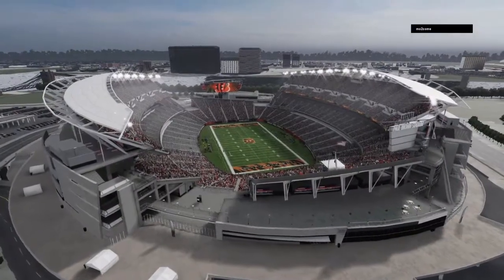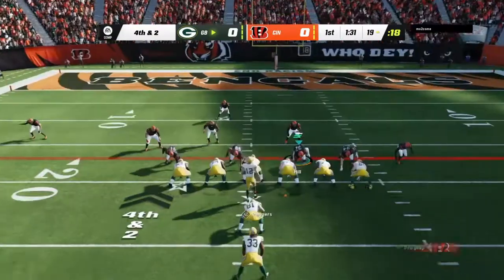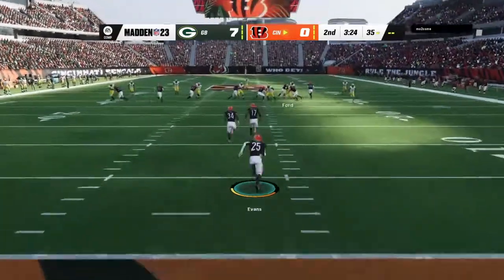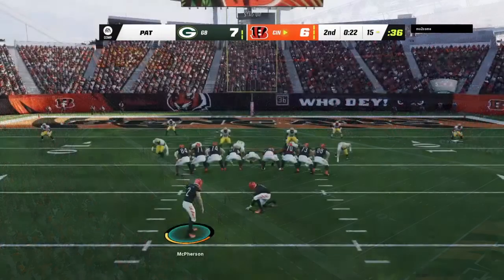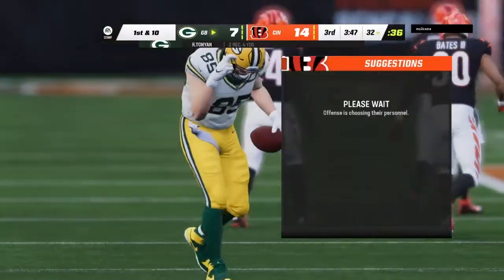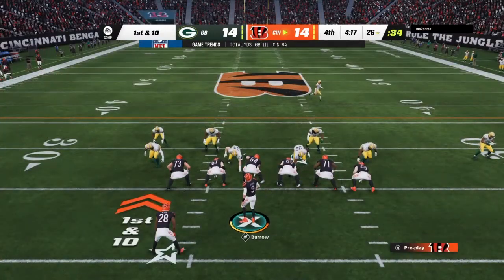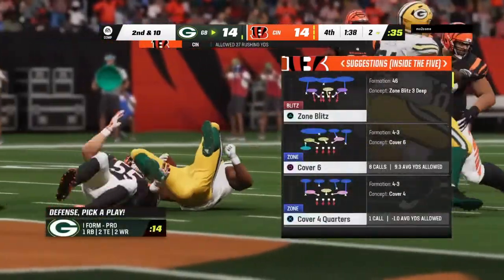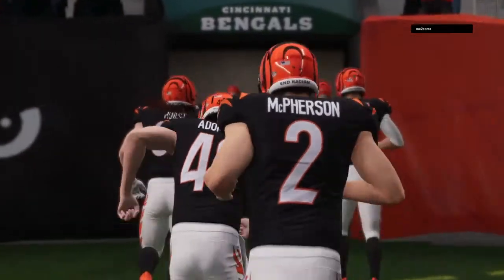Cincinnati Bengals vs Green Bay Packers